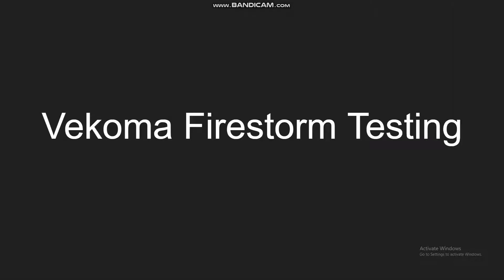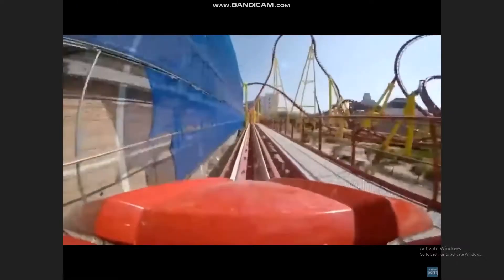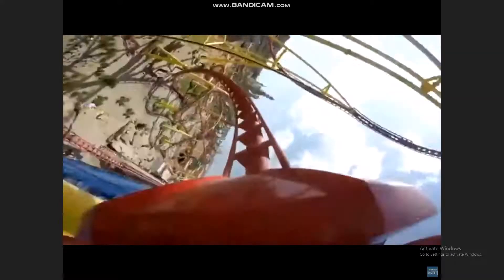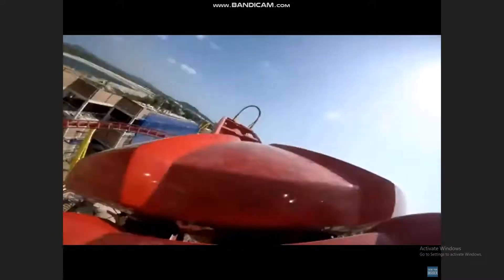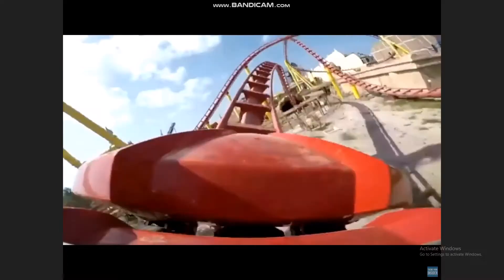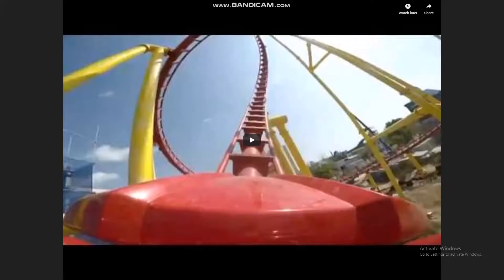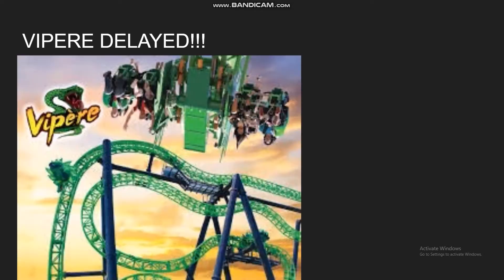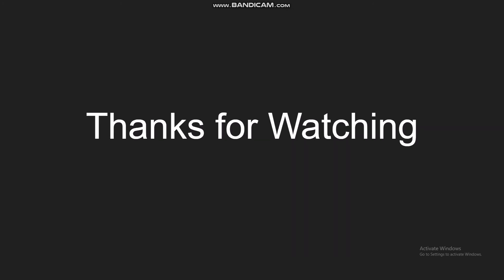Vekoma Firestorm Testing (FT. More News)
The Vekoma Firestorm at Vinpearl Land in Vietnam has started testing and I will analyze it. Also get some more news about the future of parks and their editions as well as when they will reopen and what they will change. Video Credit: Theme Park Insider.